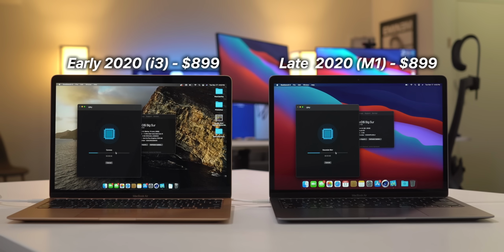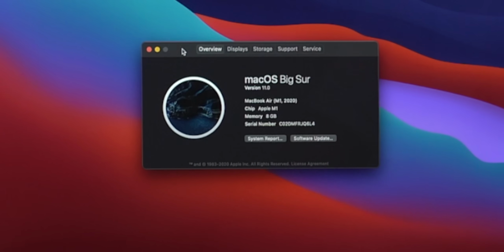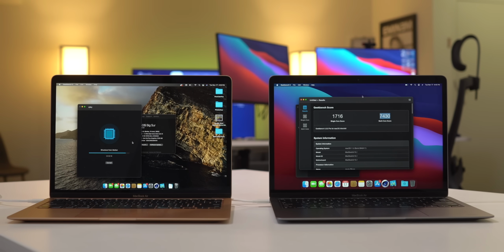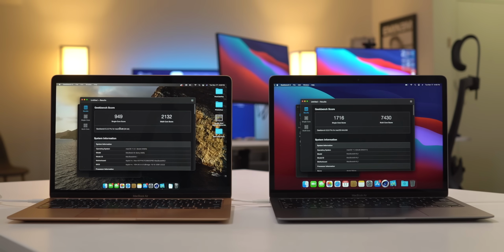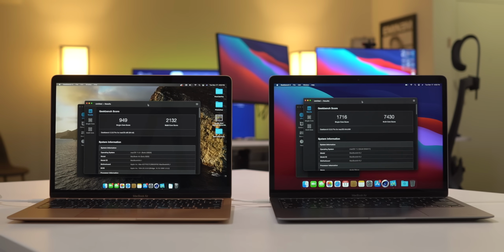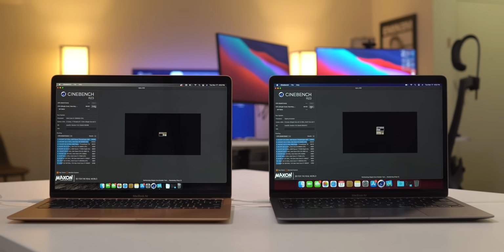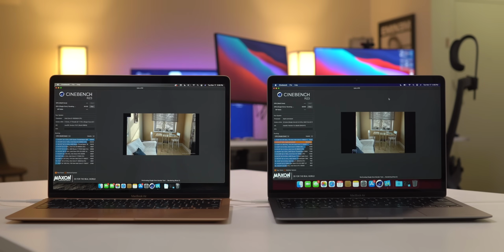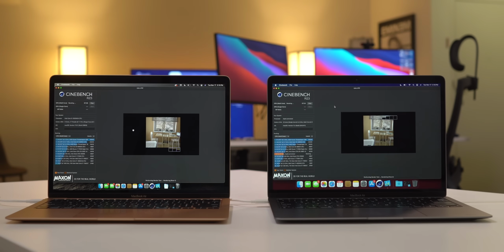MacBook Air M1 vs Intel MacBook Air (i3) - UNREAL GAINS for the Same Price!!!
Apple's new M1 based MacBook Air is a MONSTER. And the craziest part is... just a few months ago for the same price you get performance that seems years behind the current model. In this video, I demonstrate how the baseline MacBook Air with M1 completely blows the few month old baseline MacBook Air with i3 out of the water!